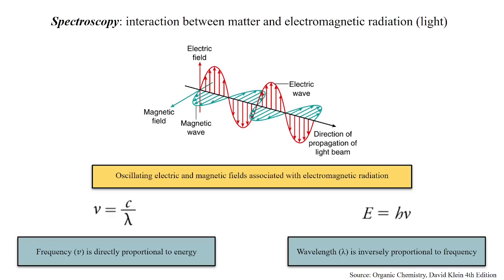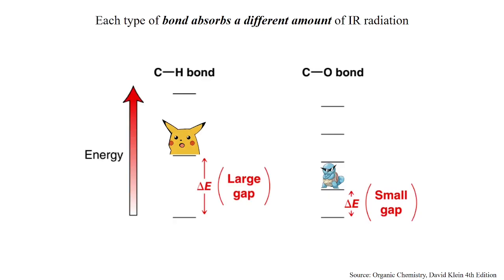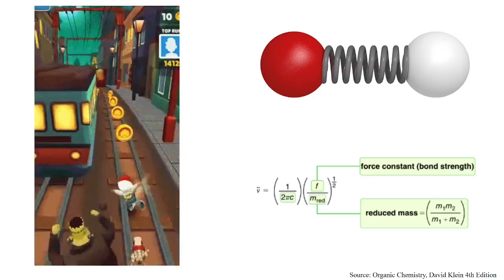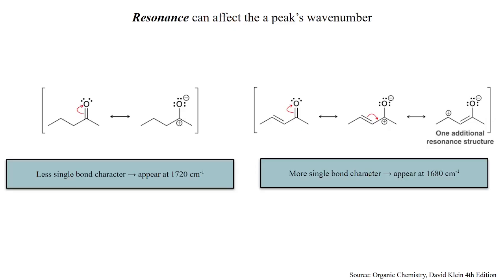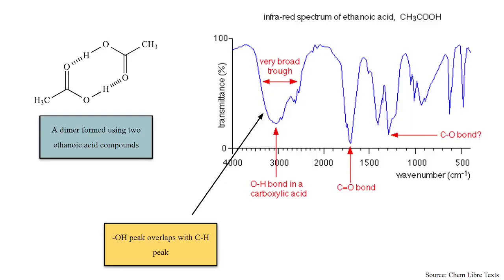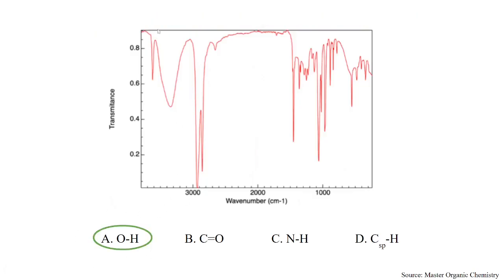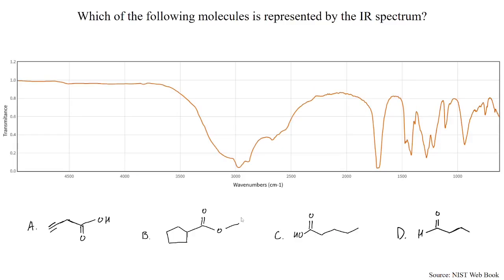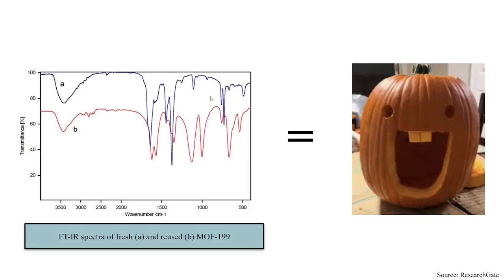IR Spectroscopy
0:00 Intro to Spectroscopy
4:13 IR Spectroscopy
9:09 Signal Characteristics (Wavenumbers)
15:52 Signal Characteristics (Intensity)
18:18 Signal Characteristics (Shape)
21:06 Practice Problems